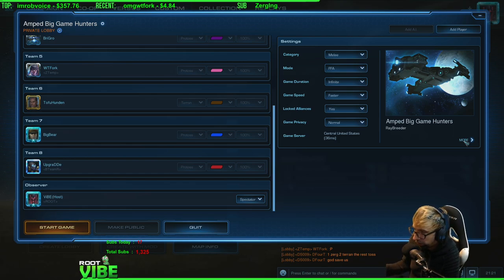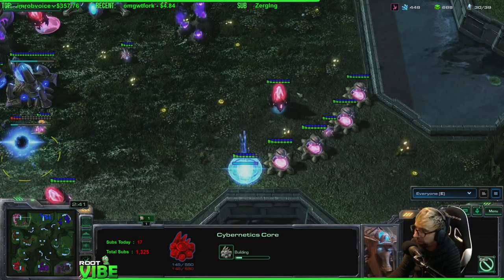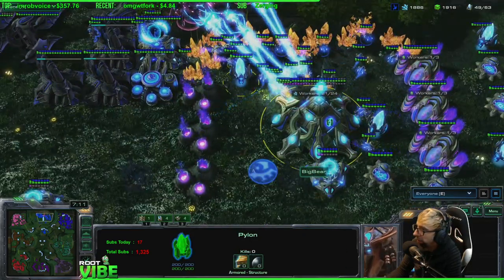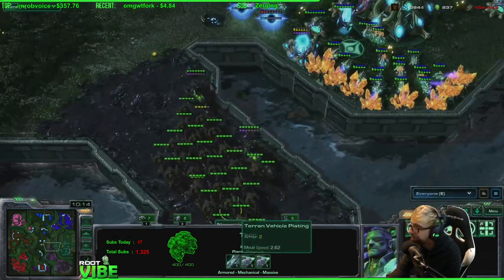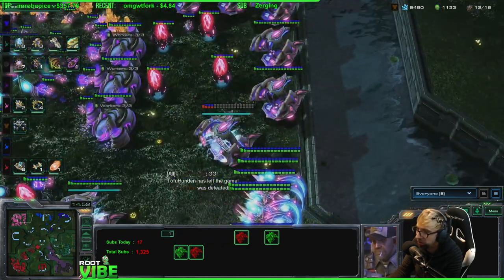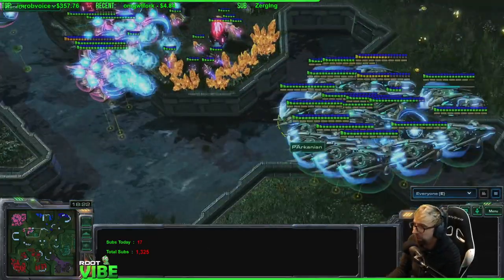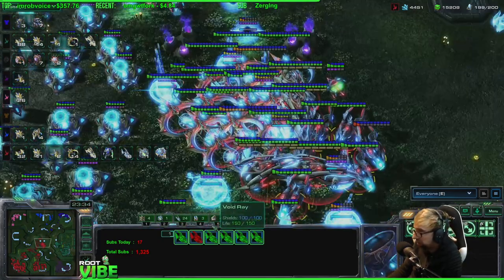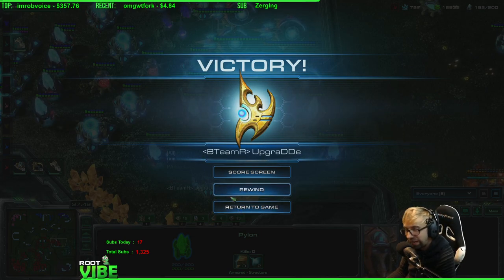ViBE - 8 Player BGH FFA Lazer beams and shields!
I cast the third installment of the vibu coin BGH FFA showdowns!